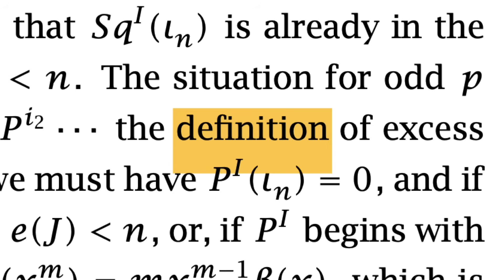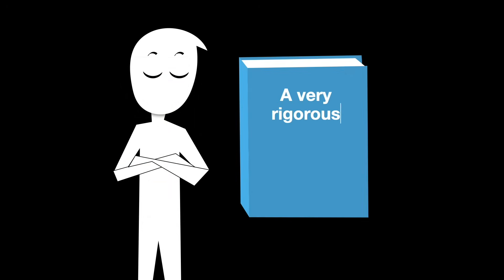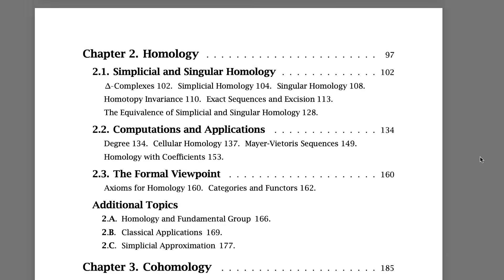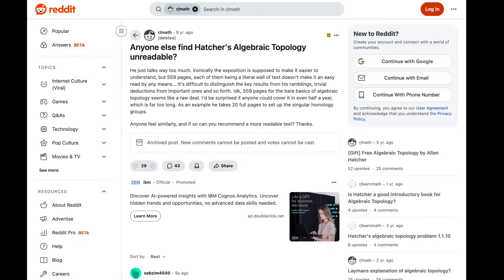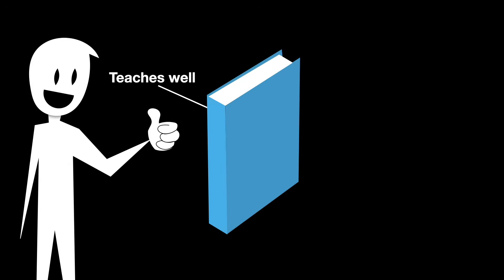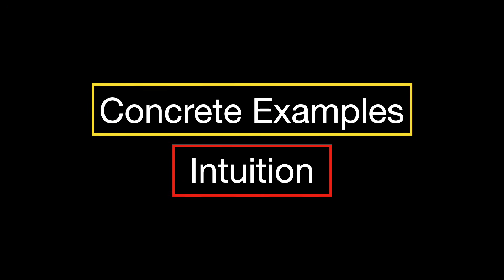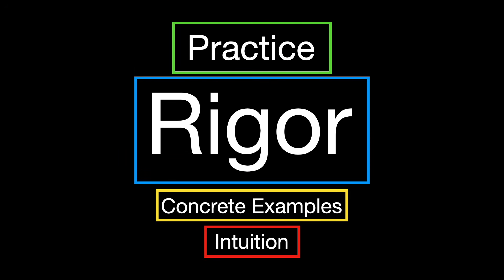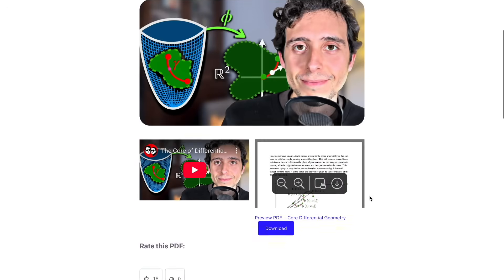The Problem with Most Advanced Math Books